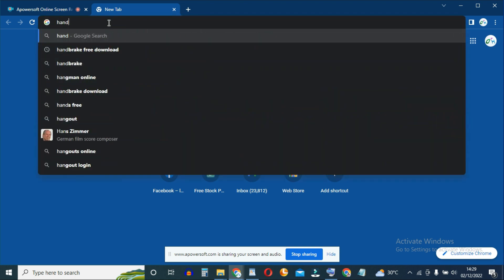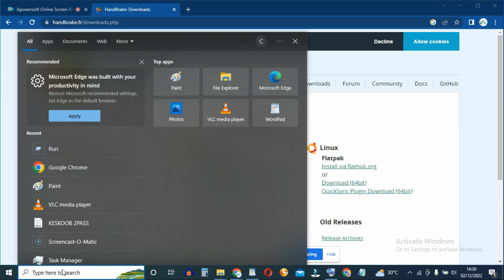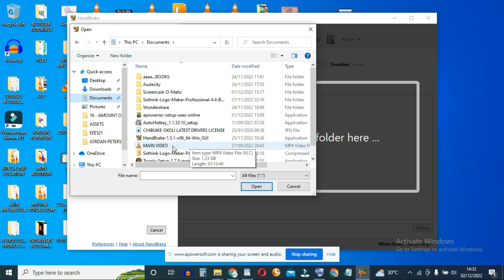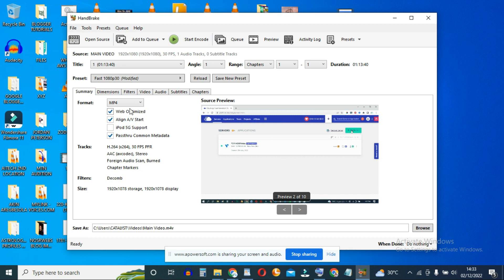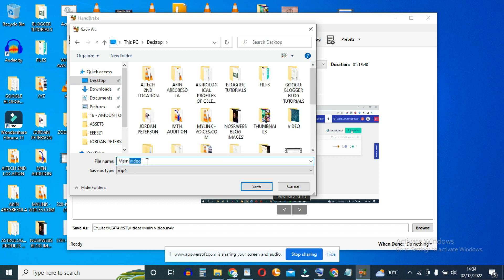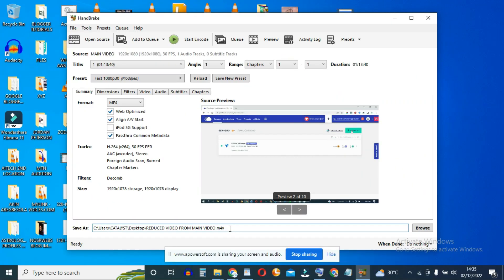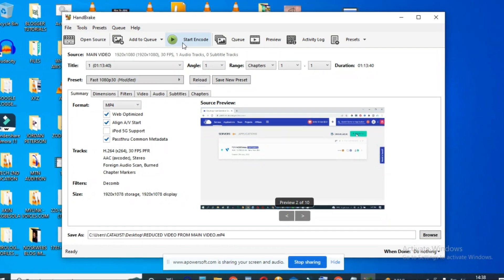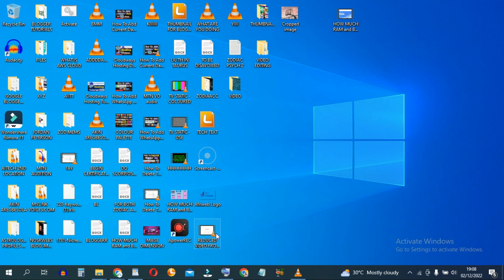HOW To REDUCE VIDEO Size WITHOUT LOSING QUALITY or Resolution | Compress Video (FOR FREE)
HOW To REDUCE VIDEO Size WITHOUT LOSING QUALITY or Resolution (FOR FREE)

In this tutorial video, I show you how to easily reduce or compress any video file by up to 90% - without losing any Quality.

Tutorials By Catalyst . How To Reduce Video Size Without Losing Quality or Resolution . can you reduce video size . reduce video size without affecting quality . How To reduce video size without affecting quality . reduce video size with handbrake . how to compress video without losing quality . how to compress video without losing quality in PC . Handbrake tutorial

filmora . wondershare filmora . video editing . filmora go . filmora mobile . filmora 9 . video . videos . premiere pro . video short . video tutorial . video editor . software . software developer . final cut . final cut pro . detach audio . youtube . youtubers . grow channel . grow your channel